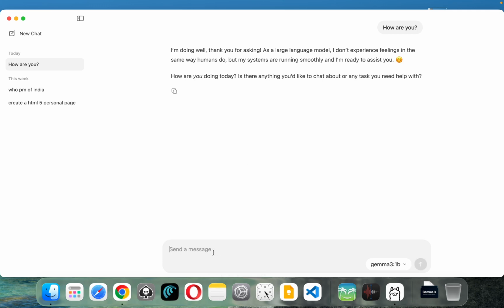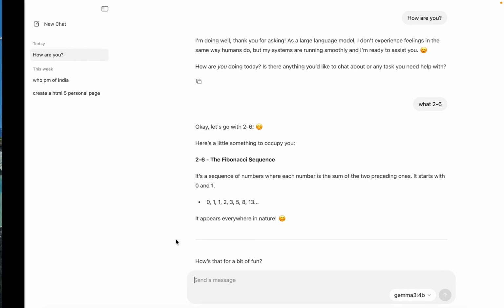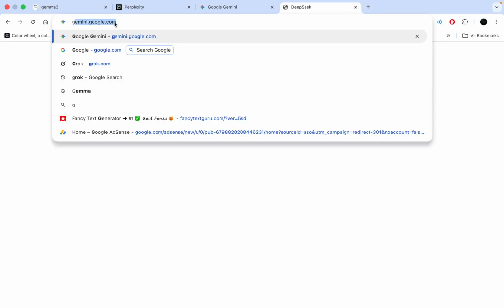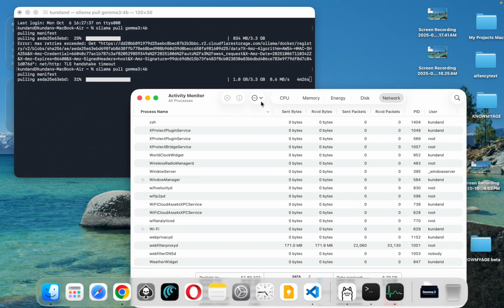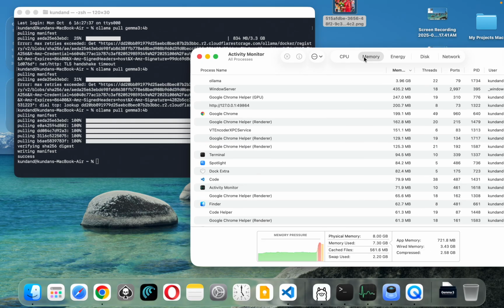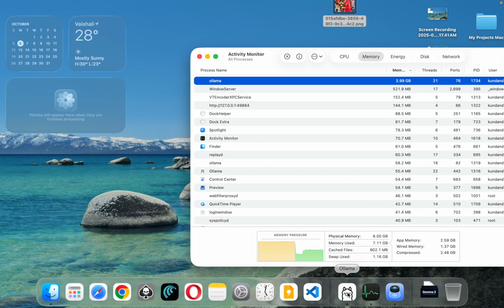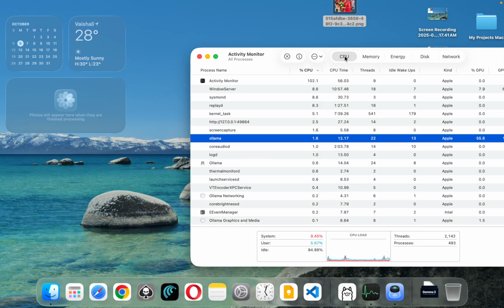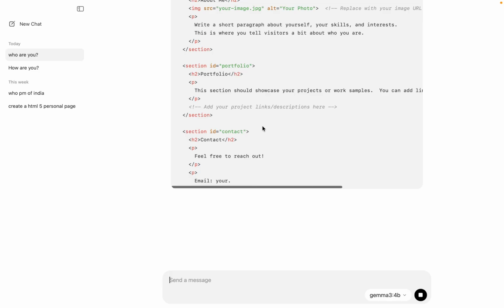Gemma3 4B Parameter Offline AI Model Install On Macbook M1 | How to Install Gemma3 4B in Ollama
In this video, we are going to install 4 billion parameter and while we did it, we had some problems and we can say that was easy to solve and we also use that application just for a little bit and we found that it's really slow if you really compare to some online to that is available it is really bad so running off-line AI models on a laptop particularly MacBook M1. We will not recommend you if that is 4 billion parameter because it is not fast, it is slow it take a lot of time of yours. I would advice that you should go for online AI models because they are free.